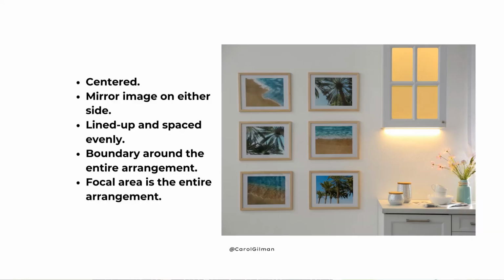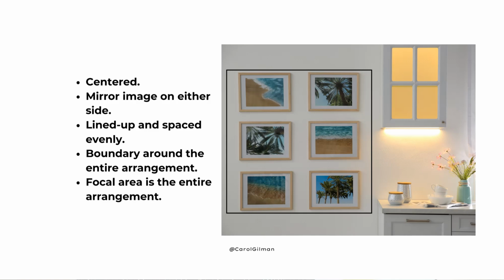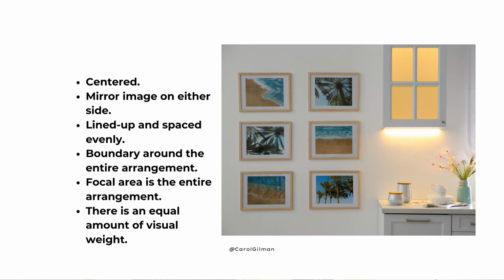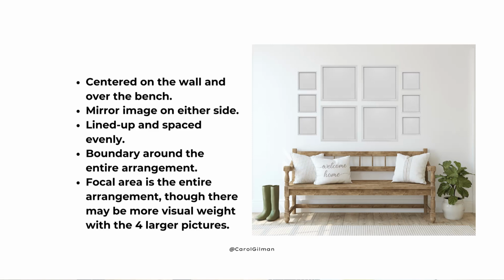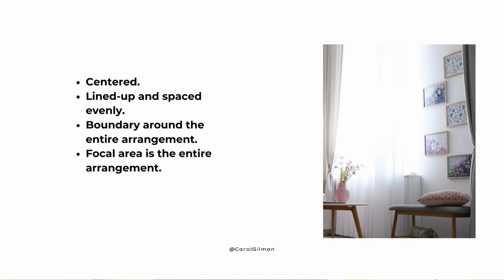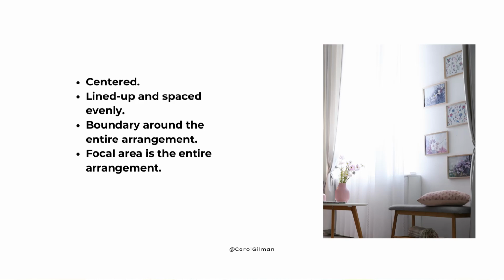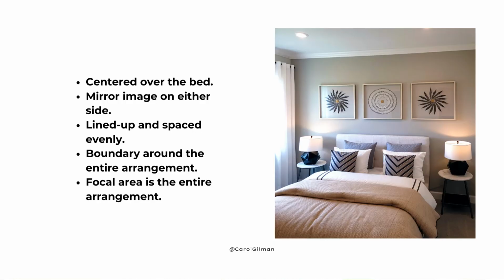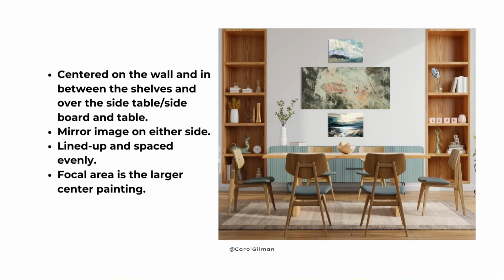Using the Interior Design Principle of Symmetrical Balance to Arrange Pictures – Home Decor Ideas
Join me for an overview of using the interior design principle of symmetrical balance to group and arrange pictures on a wall.  In this video you'll learn about the characteristics of symmetrical balance, see examples of symmetrically balanced picture layouts, and discover how using the principle of interior design of symmetrical balance creates a stable, structured and even calming look to an art display.  In this type of layout everything is based on centering pictures and spacing and grouping the artwork evenly so that you can enjoy the beauty of the artwork or photographs displayed on your walls.  Let me know if you have any questions about displaying or arranging pictures on your wall, and please share if you arrange your art and pictures in a symmetrically balanced way in your home.

Get Answers to Your Design Questions - Schedule an Interior Design Consultation

Your generous support helps me to continue making more videos.  Thanks so much!

Video Chapters:
0:00 Display Pictures Ideas
0:20 What are the Interior Design Principles
0:49 What is the Definition of Balance in Interior Design
1:12 What is Symmetrical Balance
4:22 Symmetrically Balanced Picture Arrangements